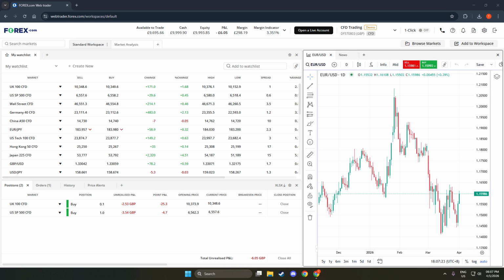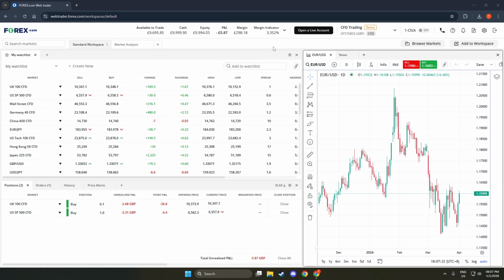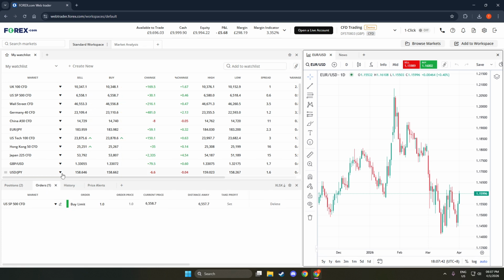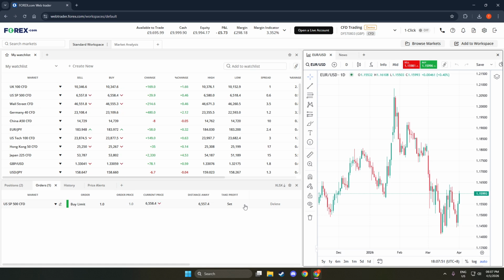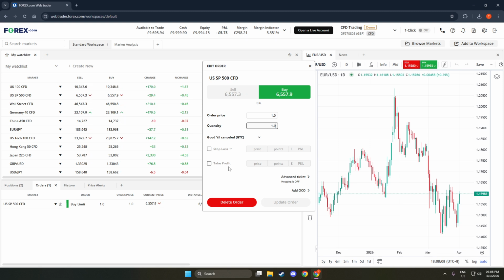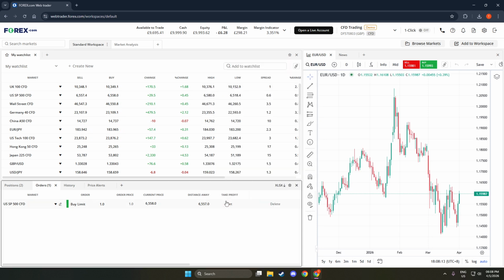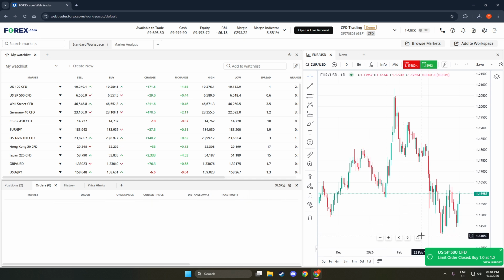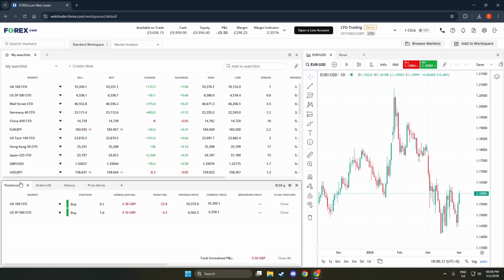How to Cancel Order on Forex.com [2026 Full Guide]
How to Cancel Order on Forex.com

In this video, we show you exactly how to cancel order on Forex.com to manage your open positions and exposure effectively. We examine the conceptual framework of order management to ensure your trading strategy remains aligned with current market conditions.

Mastering the ability to revoke pending or working orders is essential for maintaining strict risk management and capital preservation. We navigate the active order dashboard and utilize the trade management interface, providing a professional-grade technical workflow that improves your operational efficiency and decision-making speed within the platform.

Technical Specs:
Software: Forex.com; Feature: Order Management & Trading Tools.